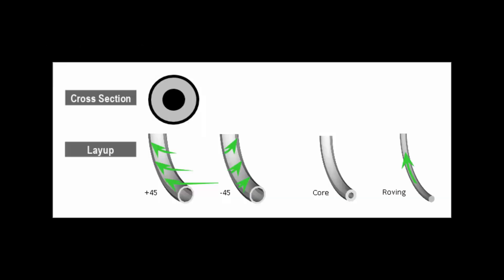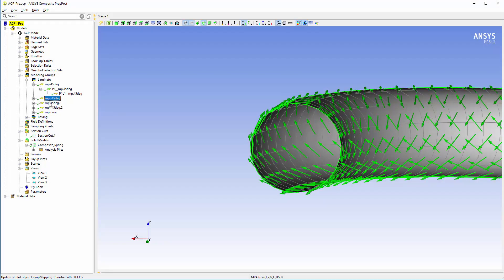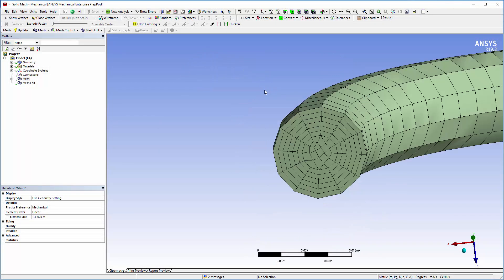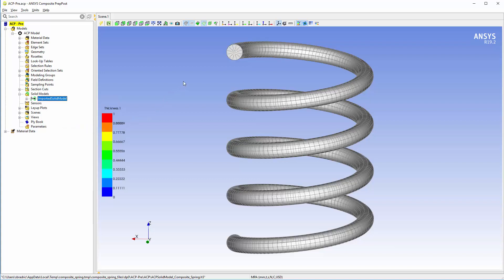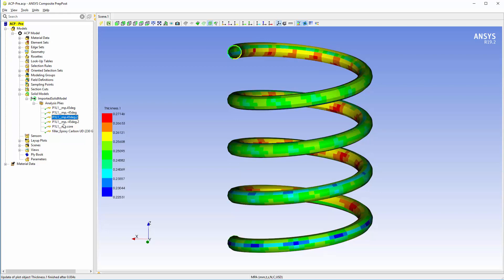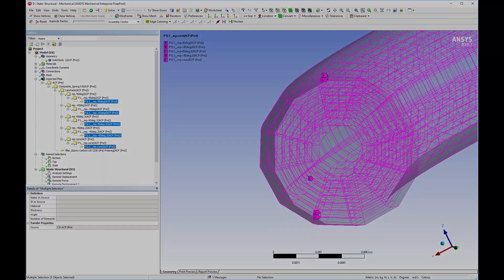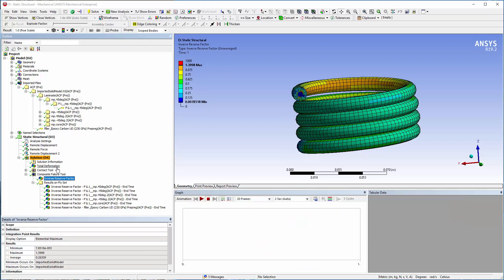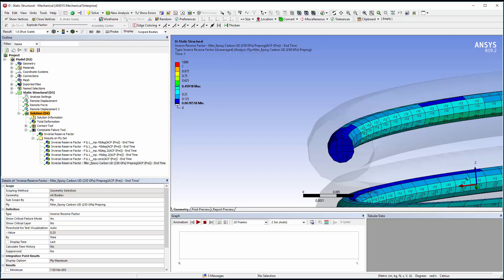ANSYS ACP: Lay-up Mapping of a Composite Spring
This video demonstrates the lay-up mapping capability of ANSYS Composite PrepPost (ACP) using a full cross-section composite spring. The lay-up for the model is made of 45 layers, a core, and a unidirectional roving that follows the helical shape of the spring.

ANSYS Mechanical software is a comprehensive FEA analysis (finite element) tool for structural analysis, including linear, nonlinear and dynamic studies. The engineering simulation product provides a complete set of elements behavior, material models and equation solvers for a wide range of mechanical design problems. In addition, ANSYS Mechanical offers thermal analysis and coupled-physics capabilities involving acoustic, piezoelectric, thermal-structural and thermo-electric analysis.  ANSYS Mechanical Enterprise is a finite element analysis (FEA) tool that provides in-depth analysis of structural and coupled-field behavior in a highly productive environment for optimal engineering.